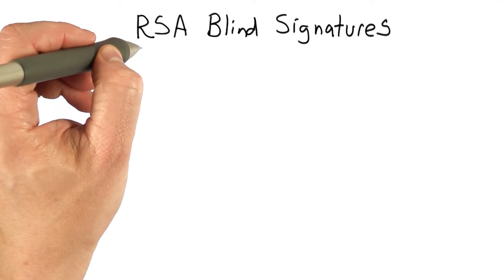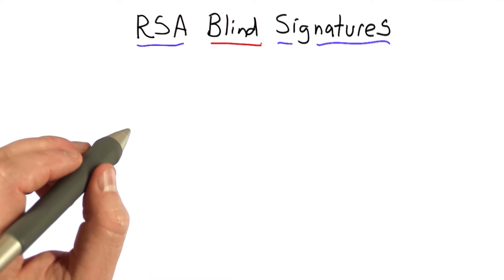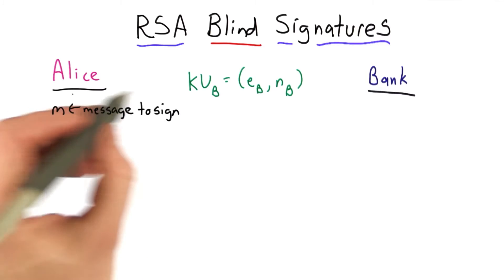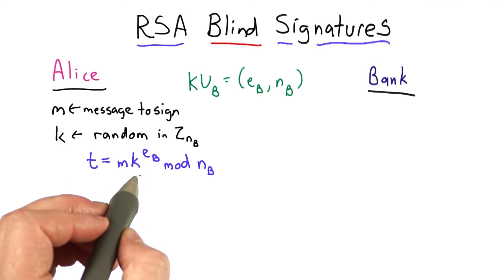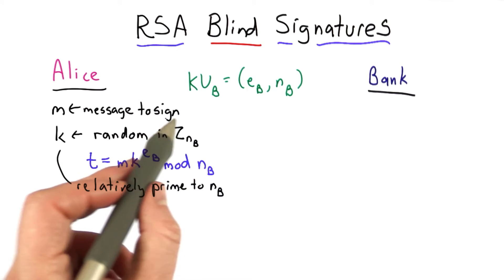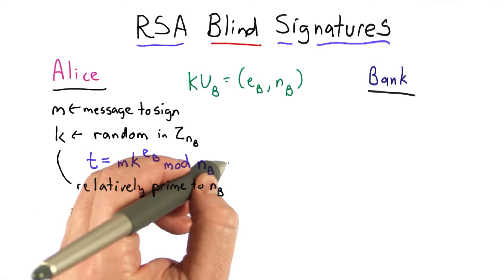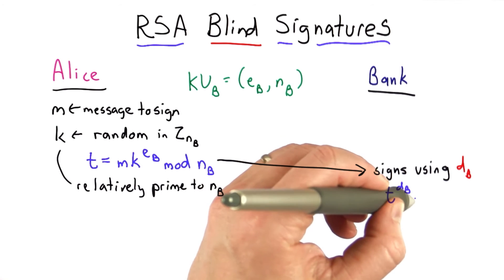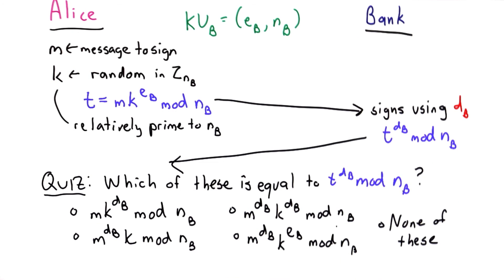RSA Blind Signatures - Applied Cryptography